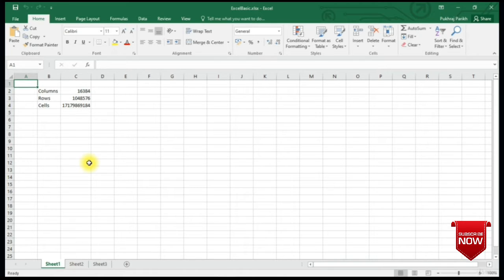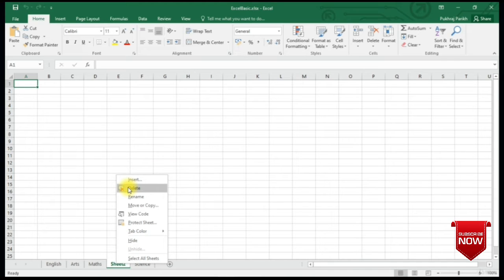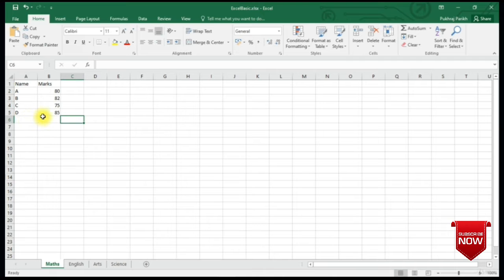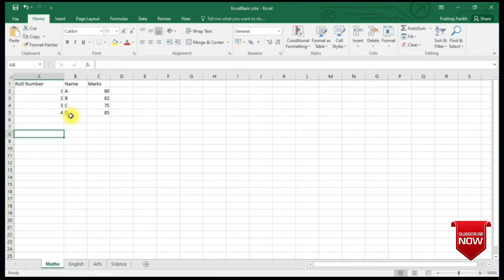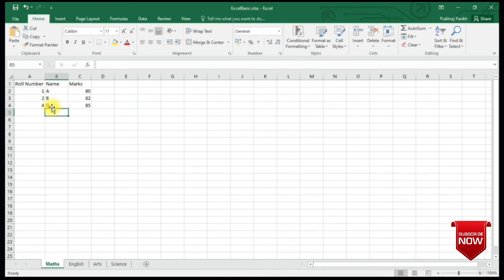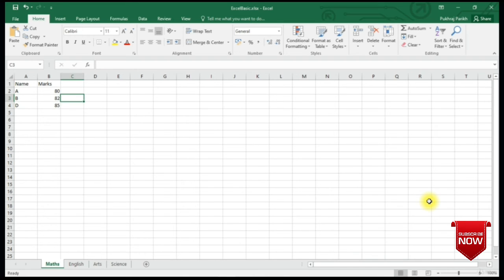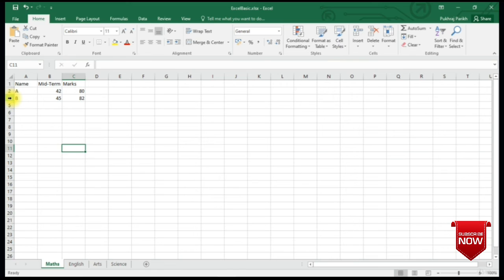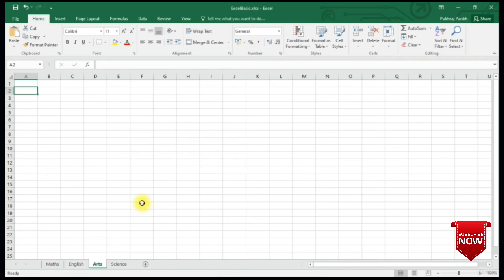Microsoft Excel Tutorial Part 3 (Worksheet Basics)